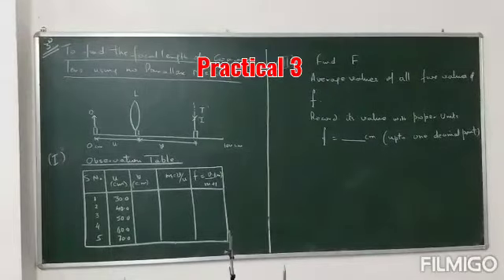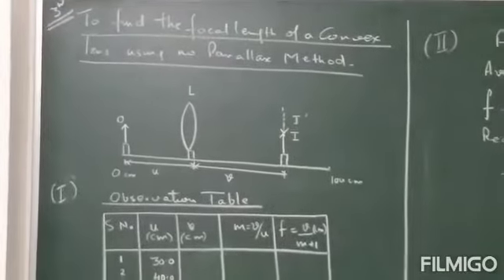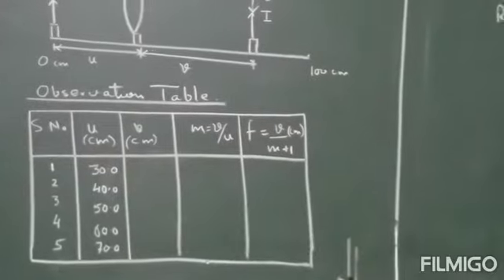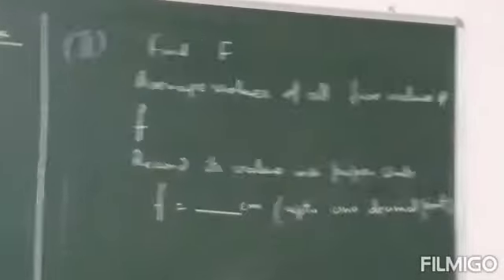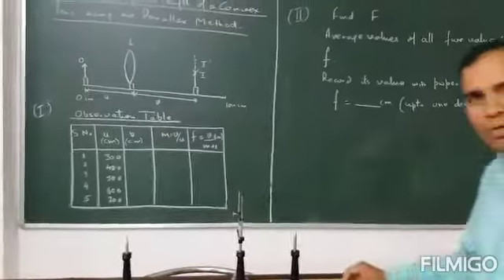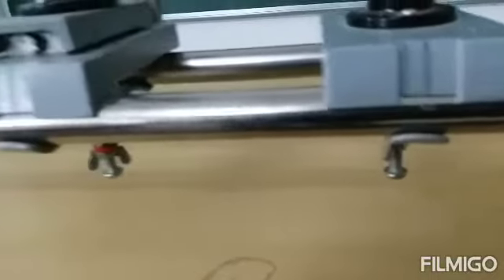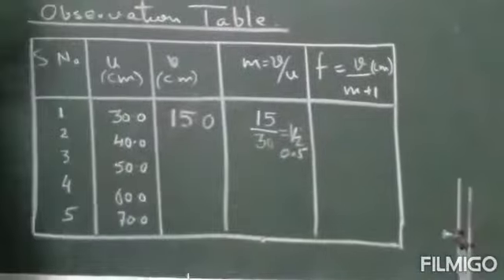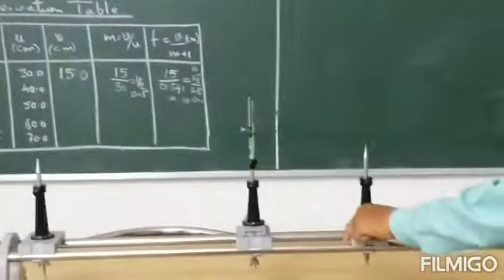Physics To find the focal length of a convex lens